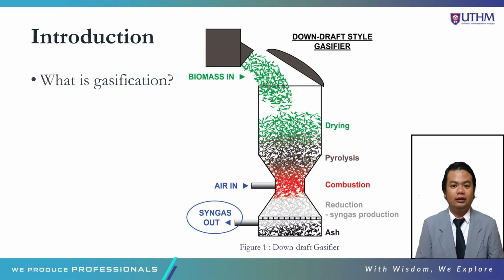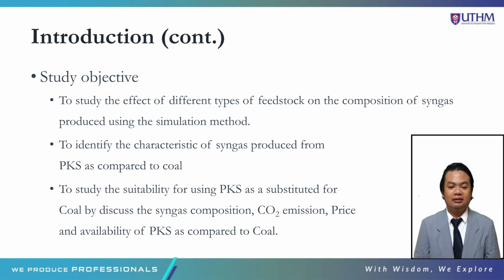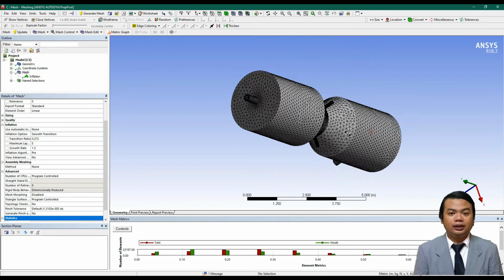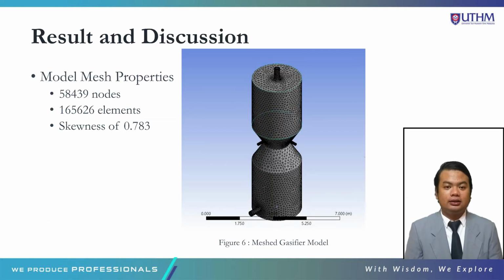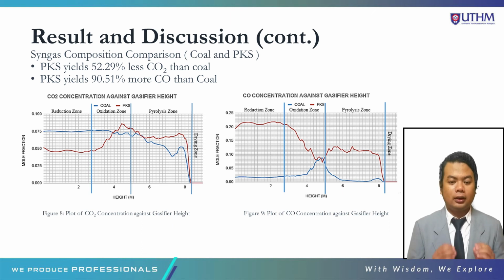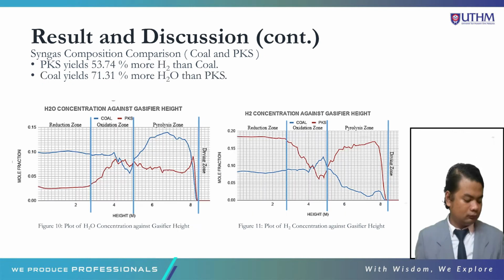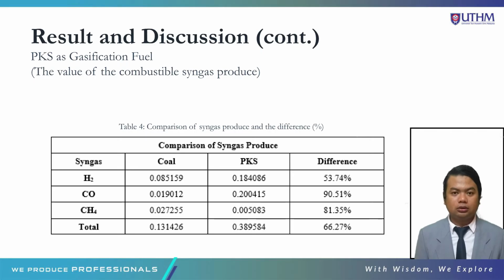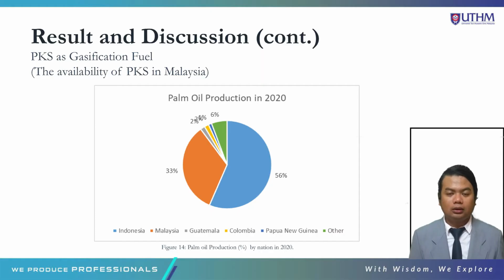PSM II Presentation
PSM II Presentation FTK UTHM GASIFICATION CFD